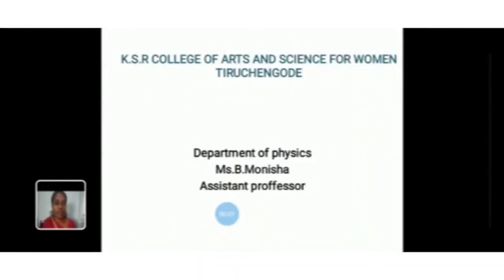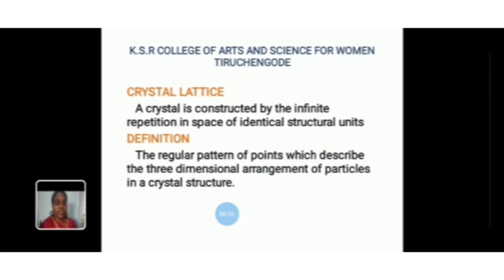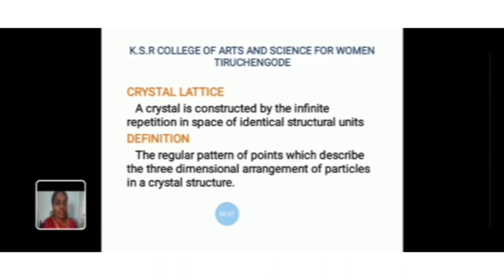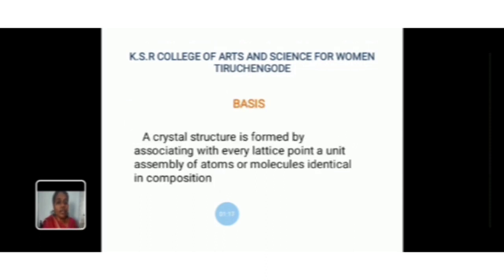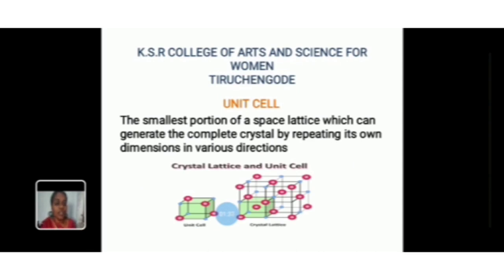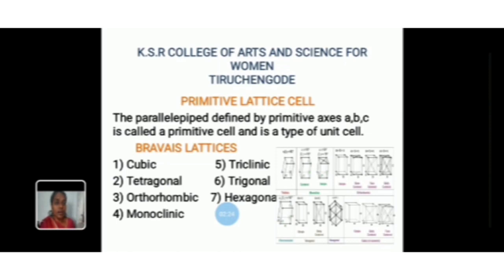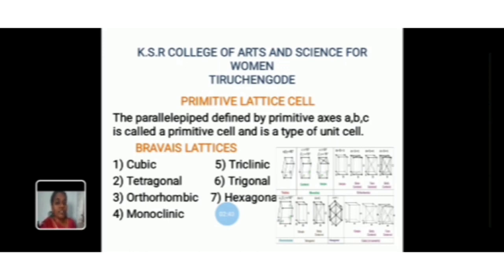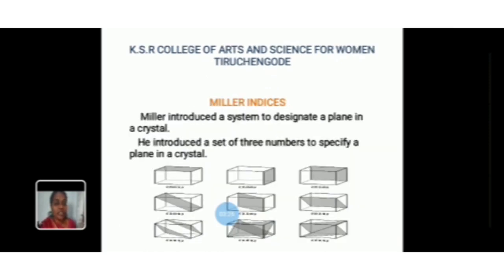LCS : Allied physics I Unit II | Ms. B. Monisha